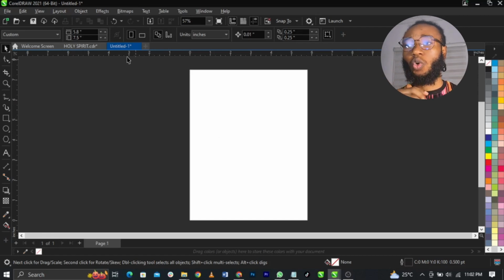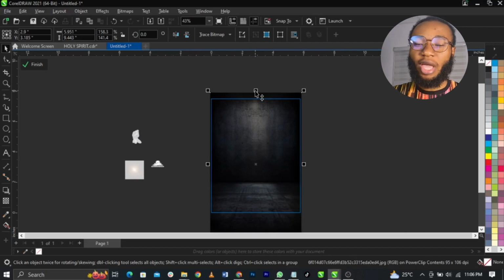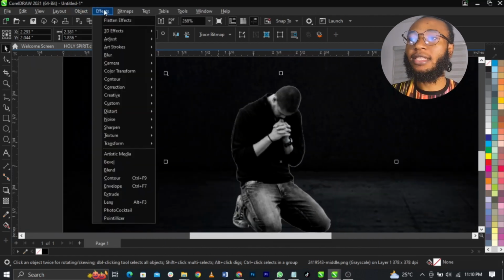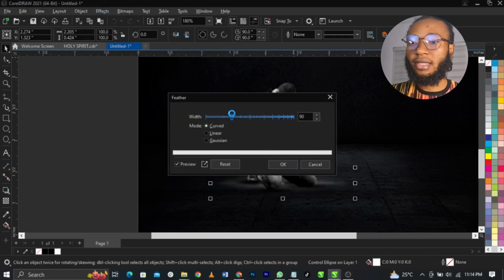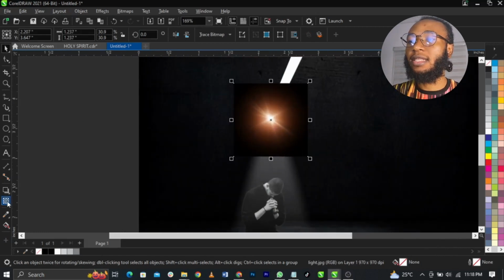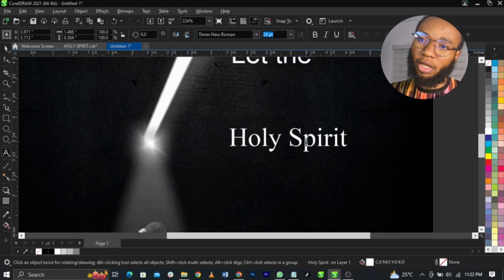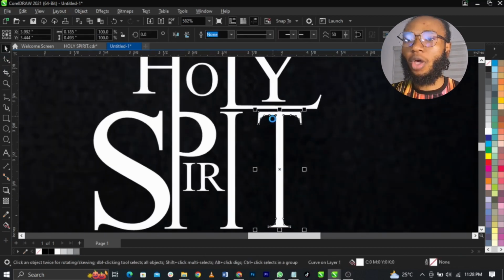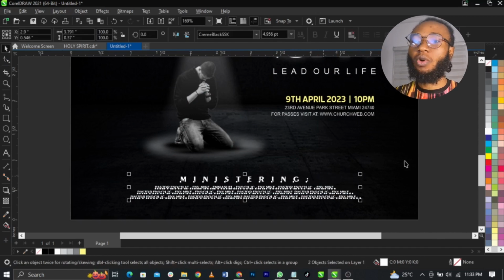How to Design a Church Flyer | CorelDraw Tutorial 2023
F  O  N  T :
cremeblackssk
times new roman
Nusara